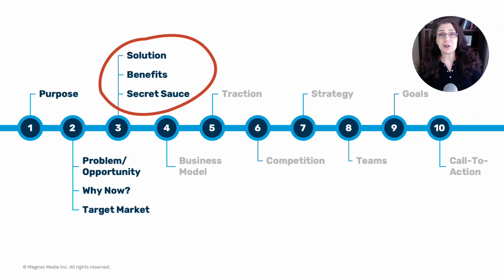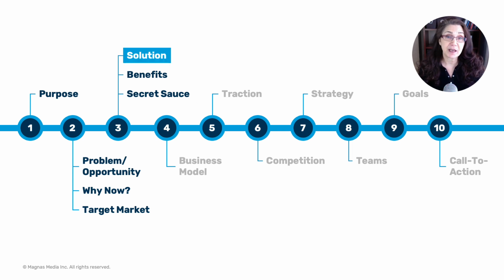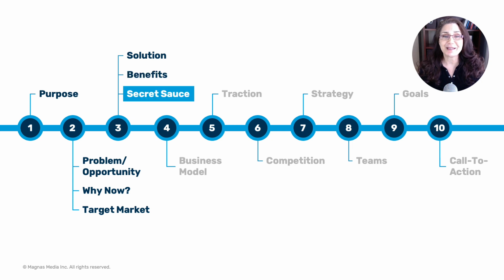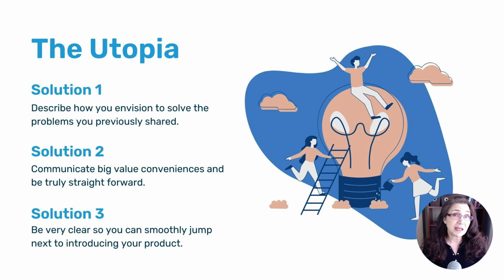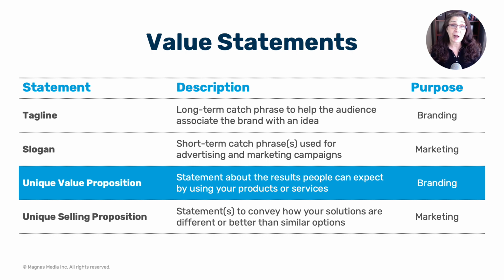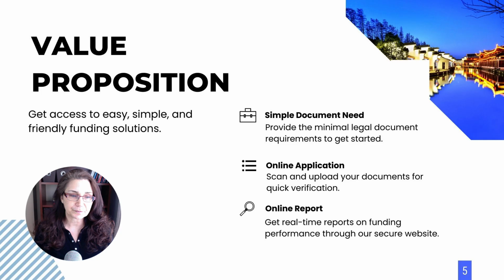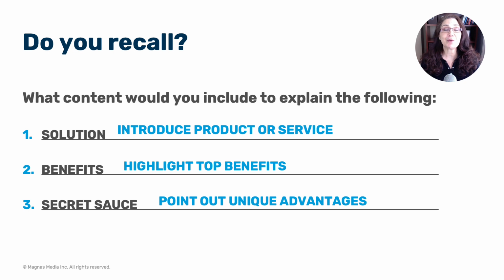20. Pitch Deck Solution Slide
In this video you'll learn how to convey your solutions.

Introducing your solutions in a pitch deck story requires careful planning and strategic execution. By focusing on simplicity, relevance, and clarity, you can effectively communicate the value proposition of your offerings and captivate your audience's interest.

00:00:09 What is the purpose of the solution slide?
00:02:18 Three components of pitch deck solutions slides
00:02:42 What does "Secret Sauce" or "Underlying Magic" mean in a pitch deck story?
00:03:43 Does What is the difference between "Secret Sauce" and "Competitive Advantage?"
00:05:34 Commercial template examples
00:07:38 Using the "Value Proposition Statement" on your solution slide
00:08:47 Product or Service Solution Slide template examples